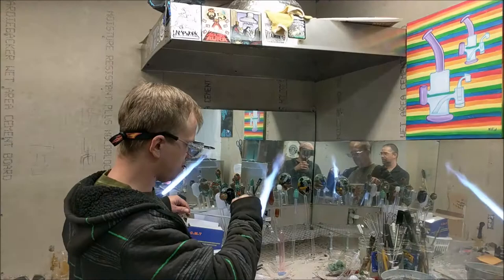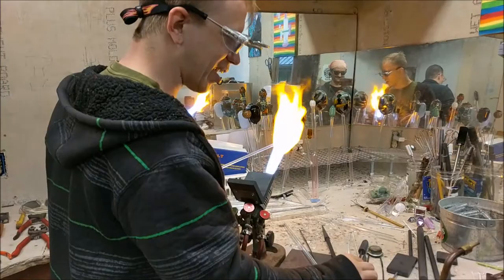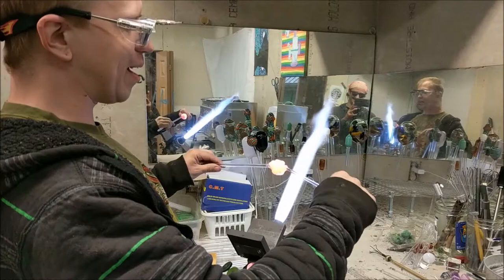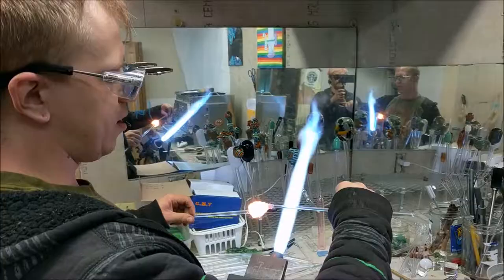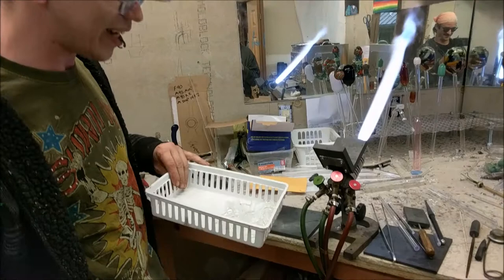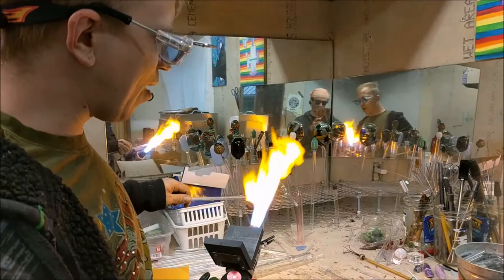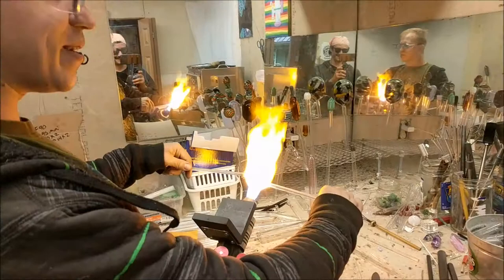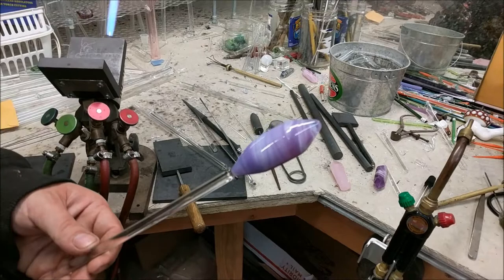Jeff Patterson - Sweet Piece of Glass Interview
Mat Lee visits Washington glass artist Jeff Patterson for a sesh and a chat. Check out the full post here on Sweet Piece of Glass.